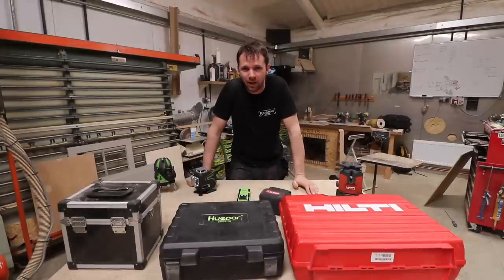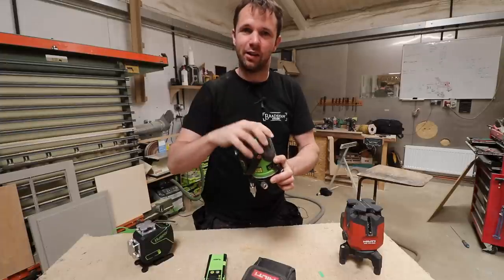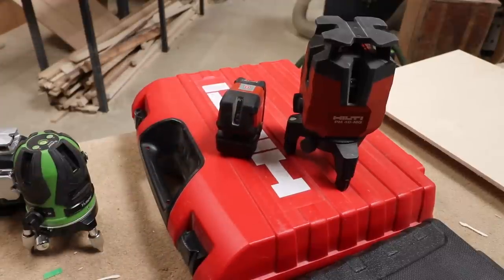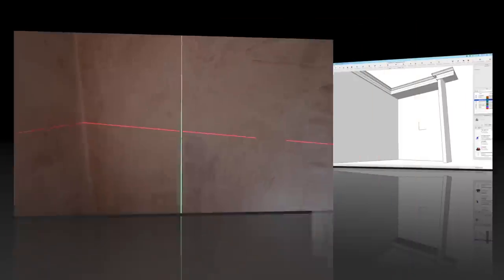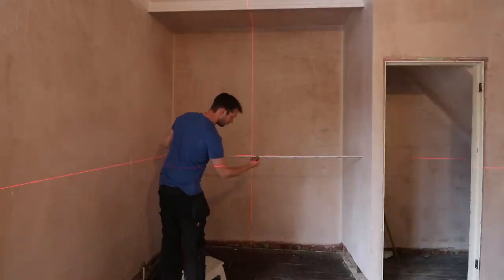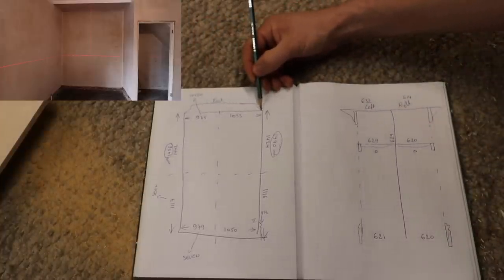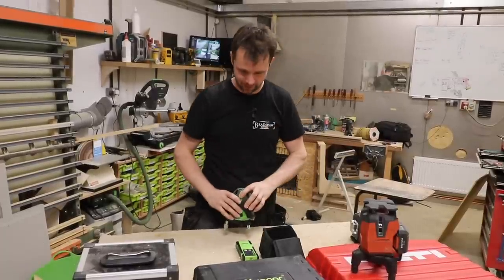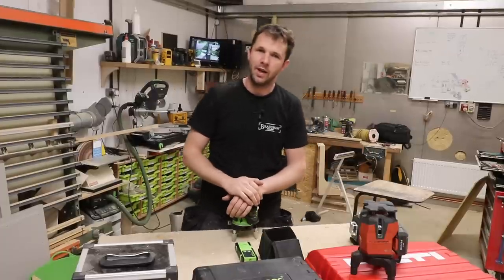Measuring with a laser Level - Fitted Furniture - Joinery - Whole houses!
Thankyou for watching, this is an in depth explanation of how to measure a project using a cross line laser level. A very useful technique that can then be mapped onto a design software or drawn out on the bench to produce the fitted furniture from. In this episode I will be explaining the process and then showing the measurements being taken and how I transfer them to a sketch that I can later reference from to make the detailed drawings.

Since publishing this video and selling Huepar out of laser levels!!! they have made me an affiliate member, so the video was published without any affiliation, the following link i will earn a small commission from your sale at no cost to you, the customer.

Huepar website, the laser I used in the video is model 6141g
The website is in Dollars has the best offers and still ships from UK. This laser is low stock due to high demand.

Hilti Green Rotating laser level - Sadly now discontinued Model PM40 - MG

00:00 Intro
00:50 What laser to use
04 54 Measuring Process
05:36 Setting up the laser
05:52 Setup Explained
10:40 Taking the measurements
14:33 Measuring an awkward space
 16:19 Preview of Sketchup model.

qpwoeirutyghfjdkslazmxncnv101